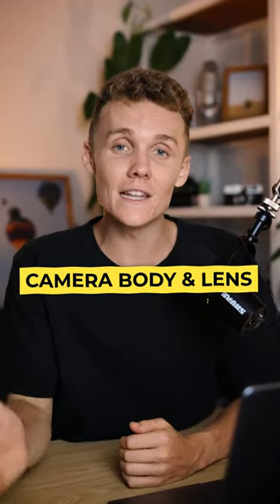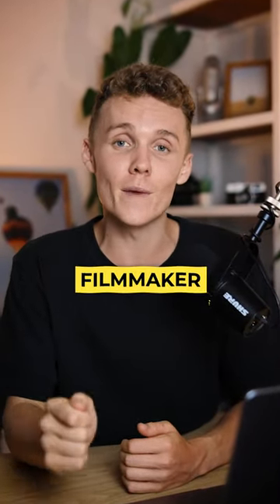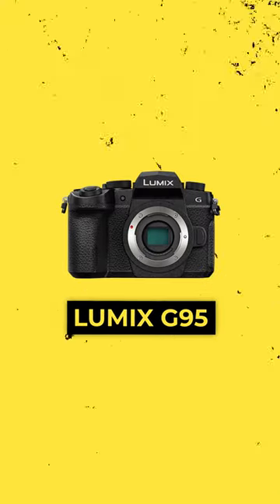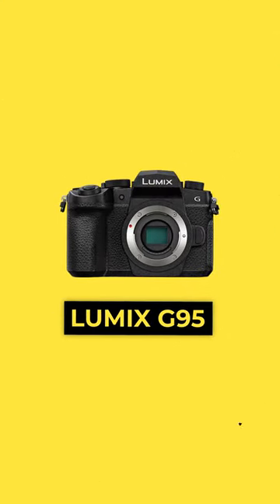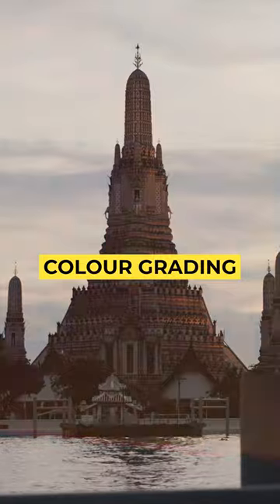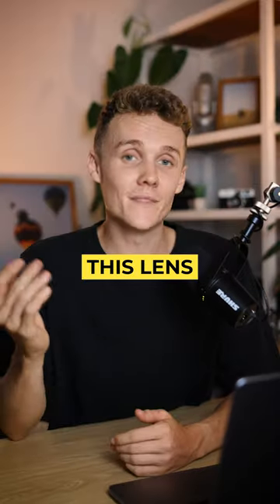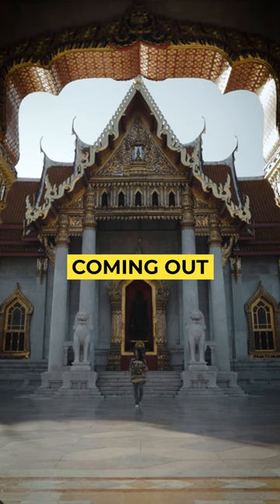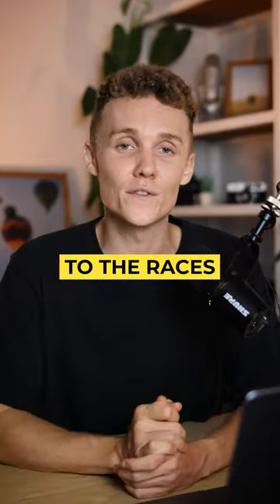What I would BUY as a Beginner Videographer in 2023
Sd Card